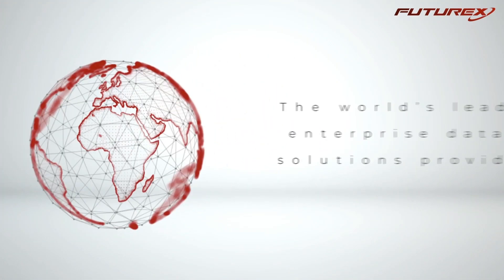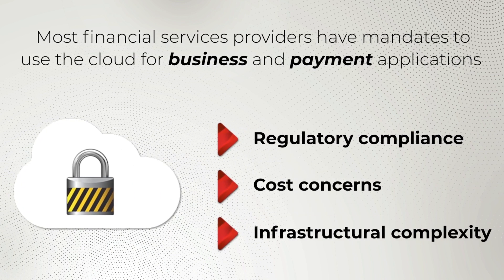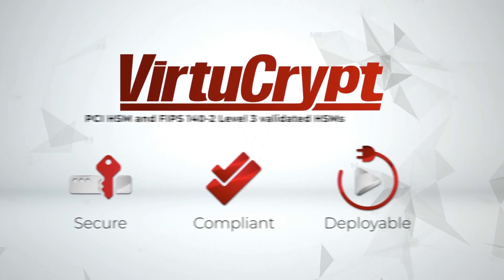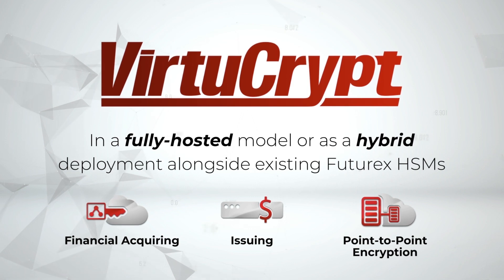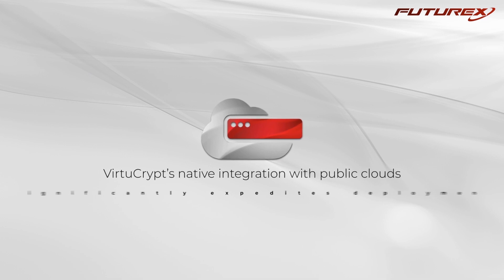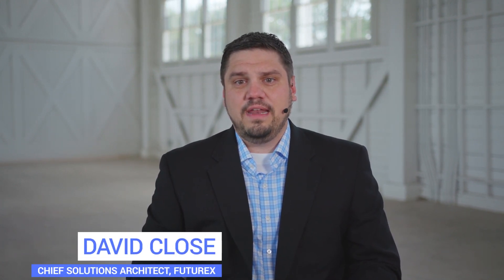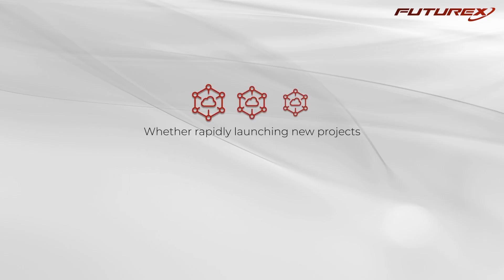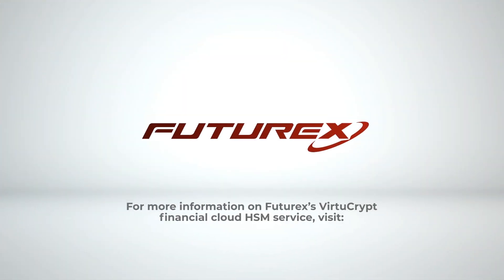Futurex's Next-Generation VirtuCrypt Financial Cloud HSM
Introduction to Futurex's VirtuCrypt financial cloud HSM service.